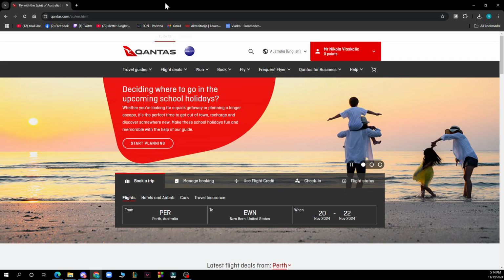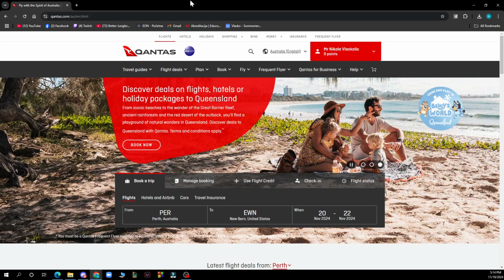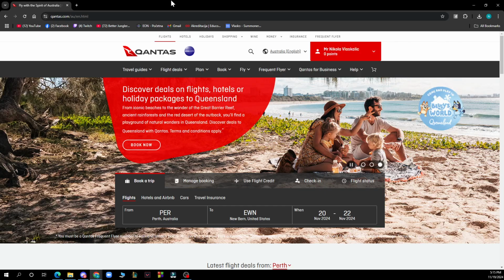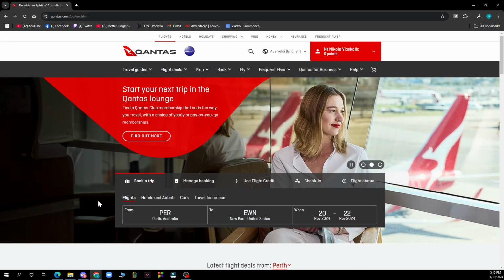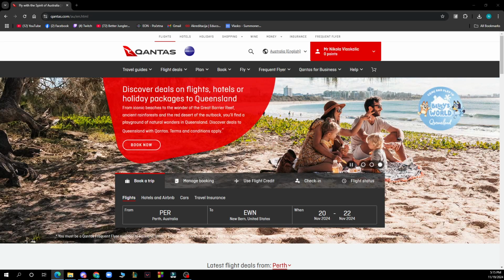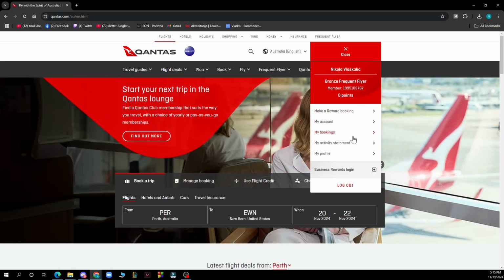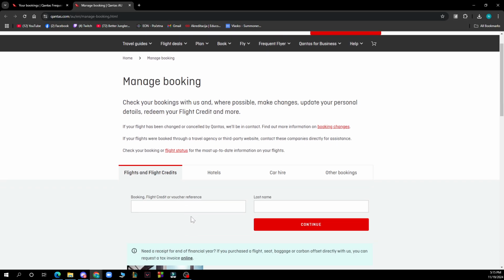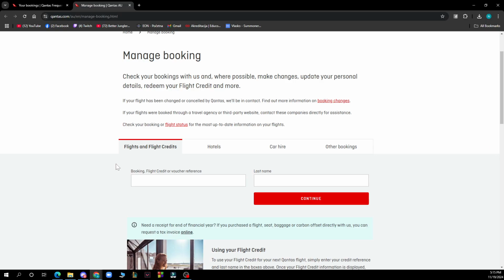How To Change Qantas Flight (Easiest Way)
In this video I will show you How To Change Qantas Flight. It would be good if you watch the video until the end so that you don't miss important steps.